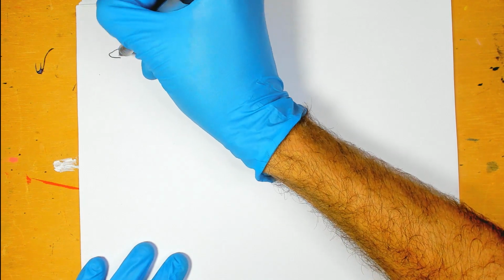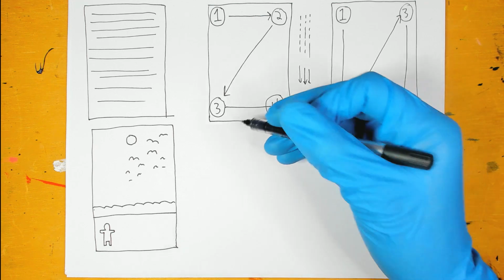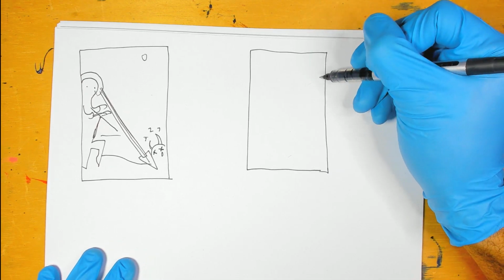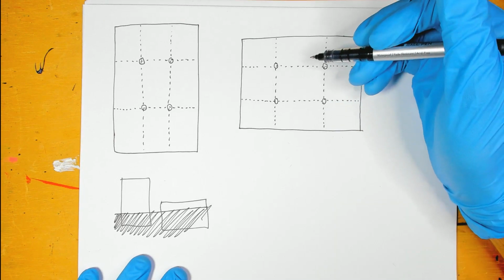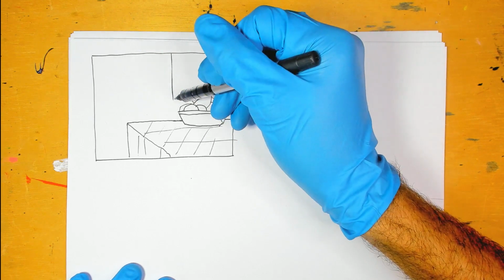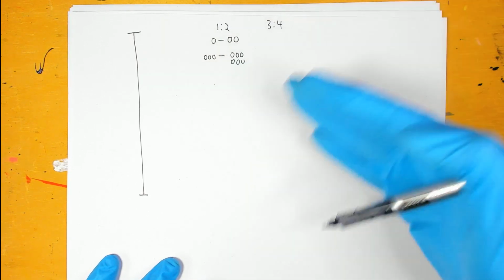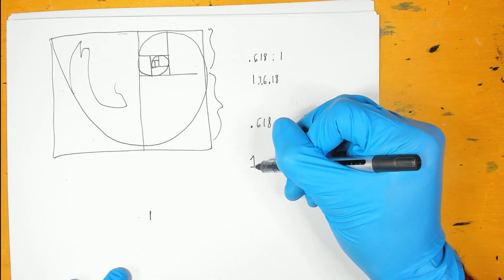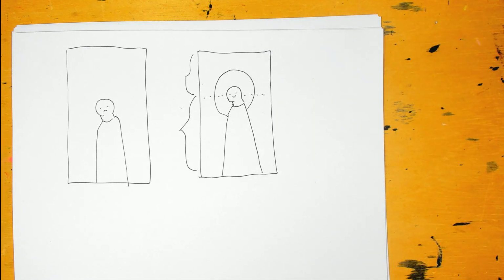[desk tapes] at ye olde drawing mill - ep02 (basic composition)